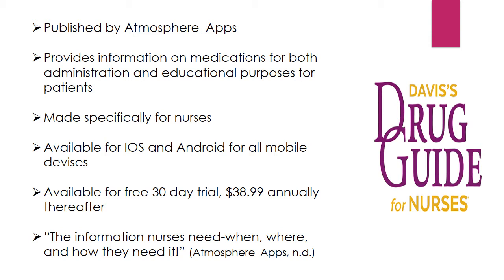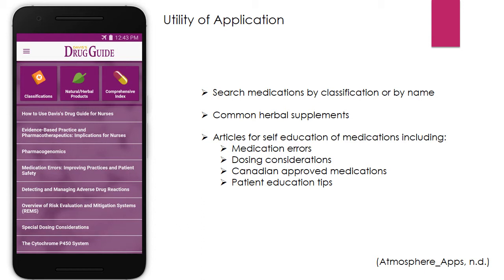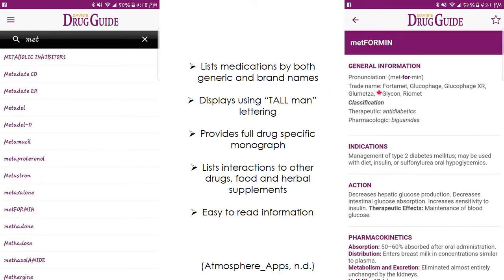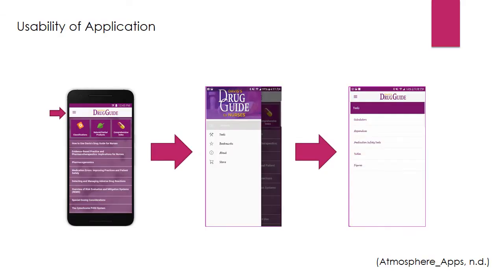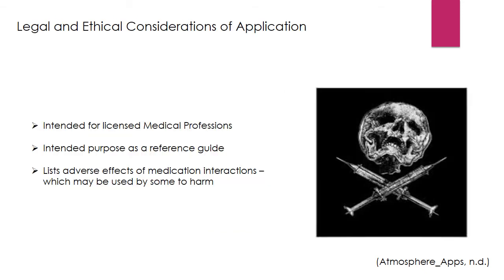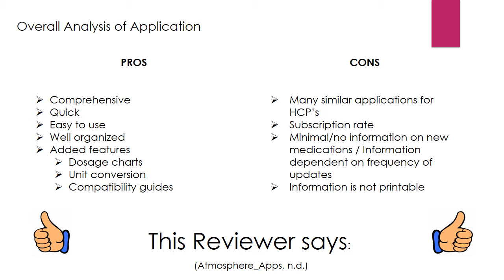Davis’s Drug Guide for Nurses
BSN project